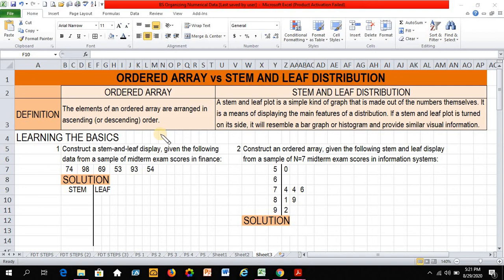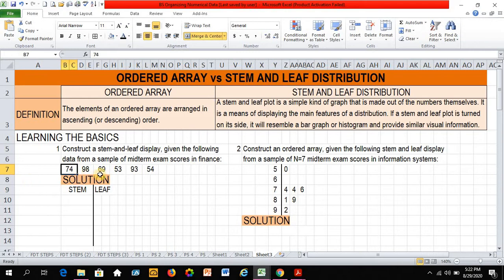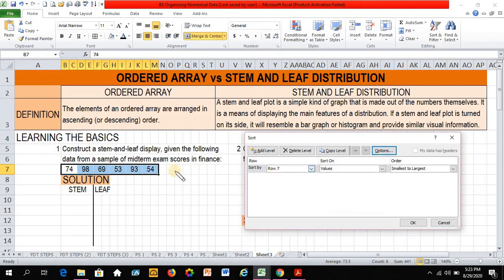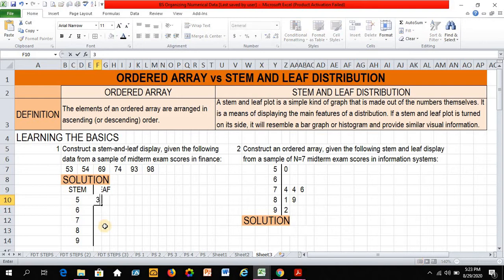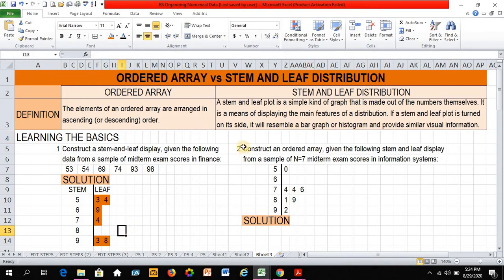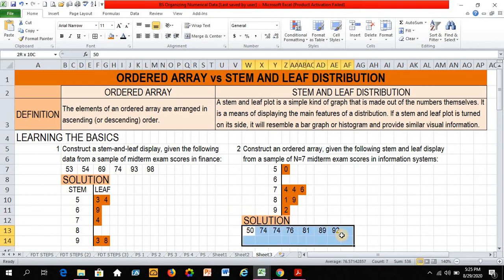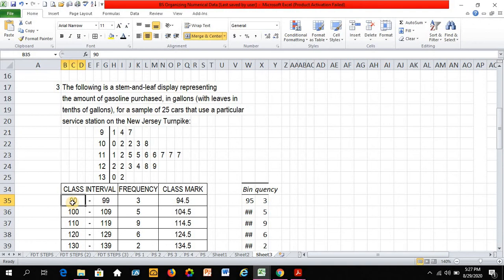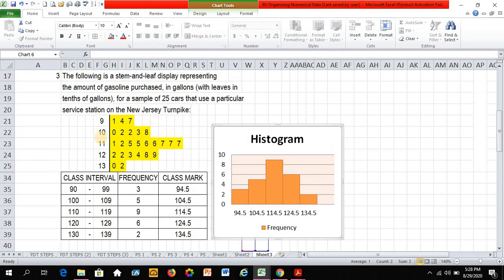Ordered Array and Stem and Leaf Distribution